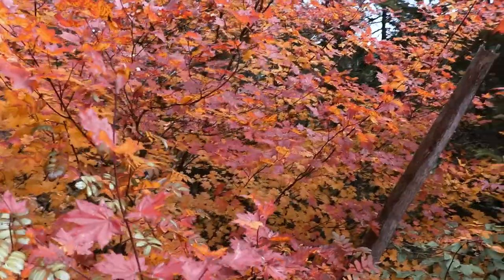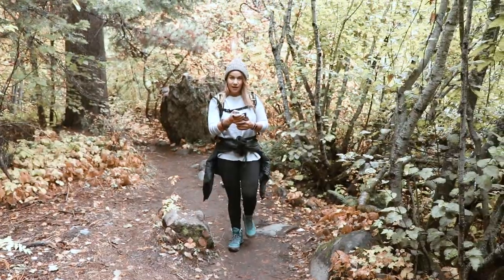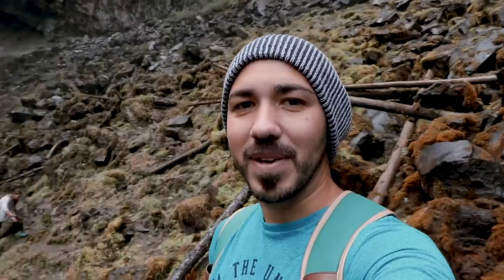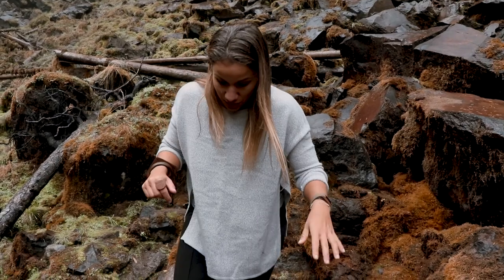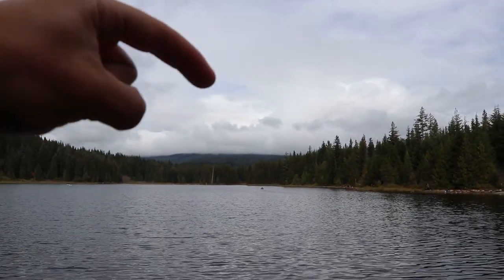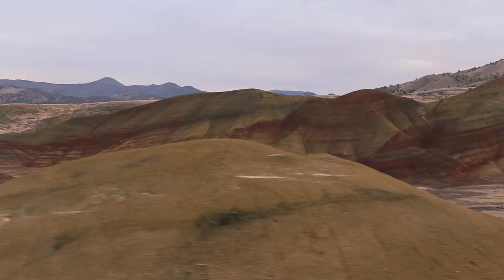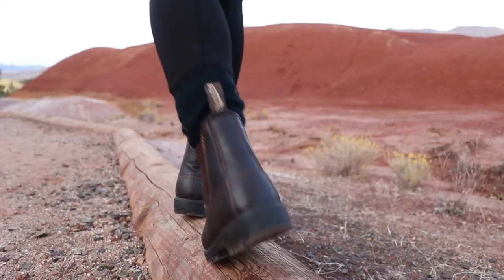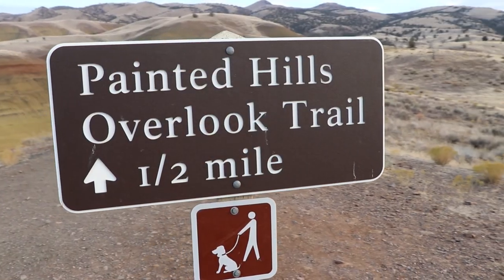Oregon Vlog - Multnomah Falls y Painted Hills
En los primeros dos días de nuestro road trip en Oregon visitamos Multnomah Falls, Latourell Falls, Tamanawas Falls, y los Painted Hill.